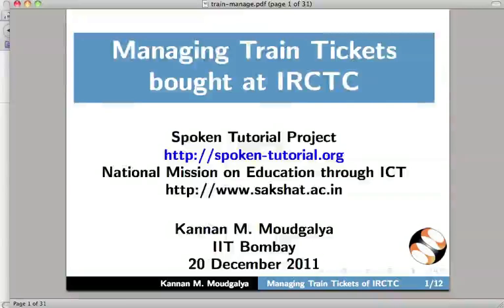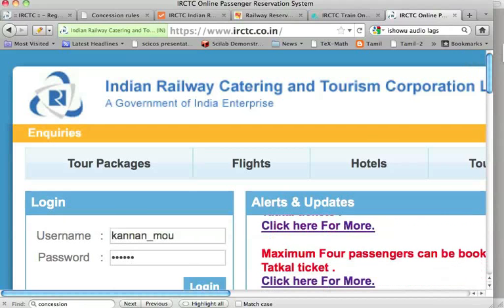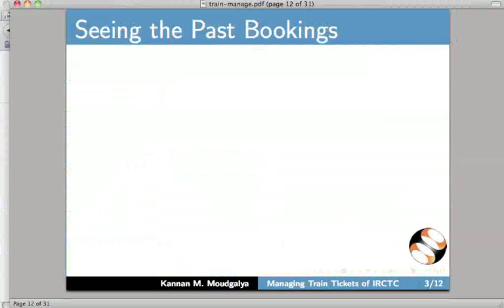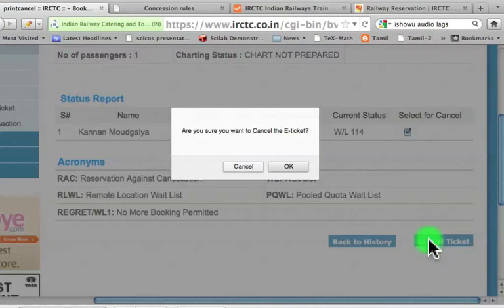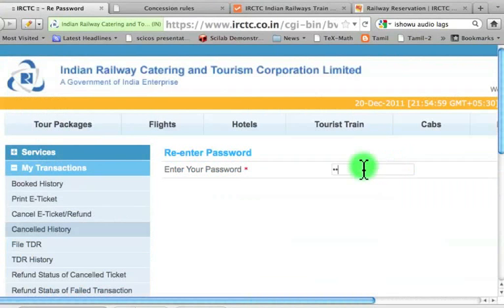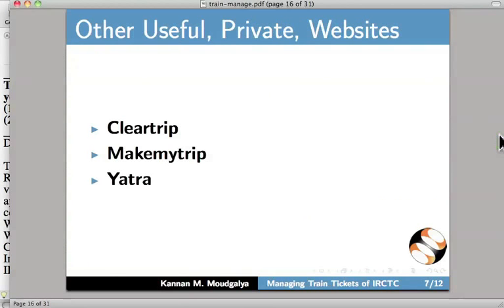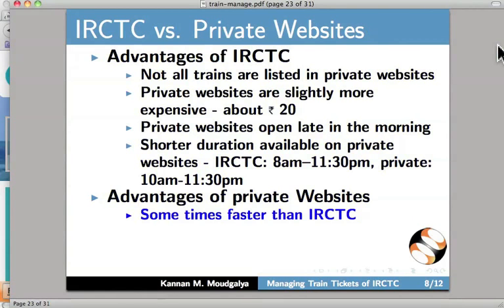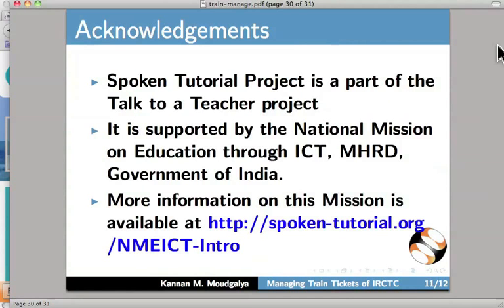How to manage the train ticket - English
How-to-manage-the-train-ticket-in-IRCTC